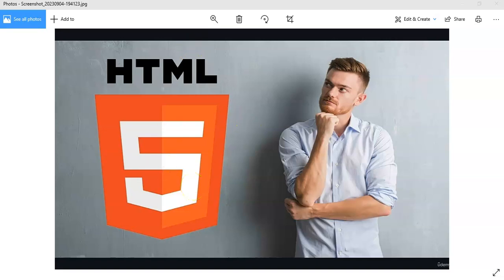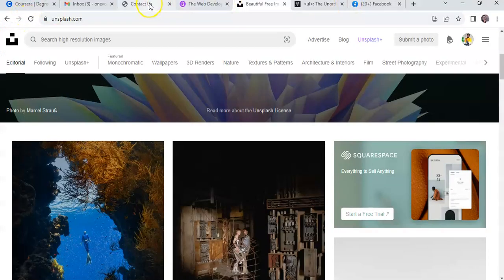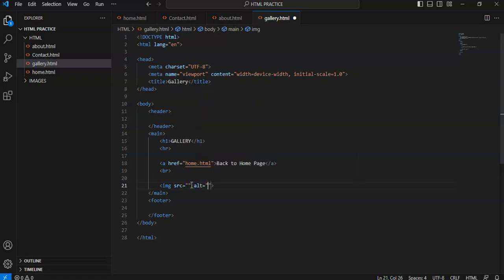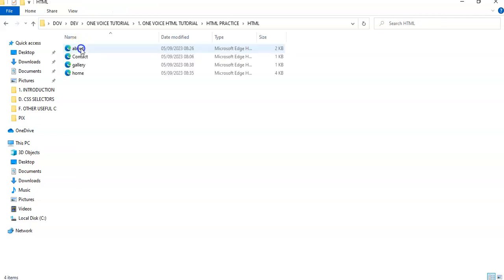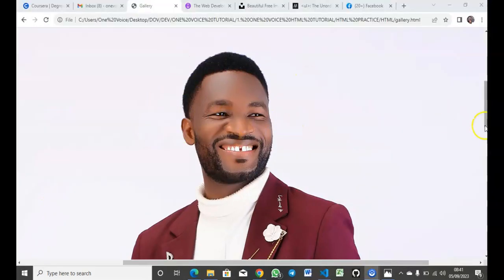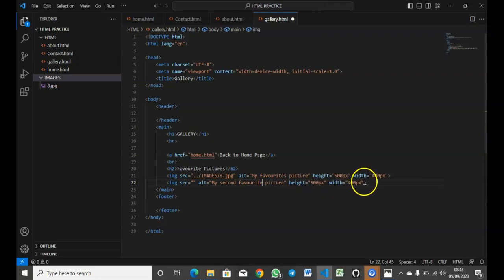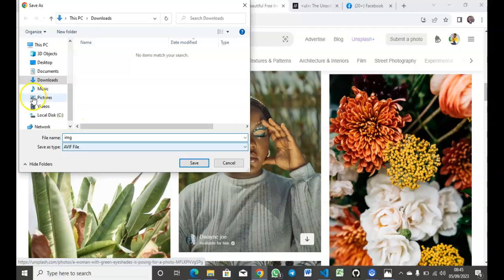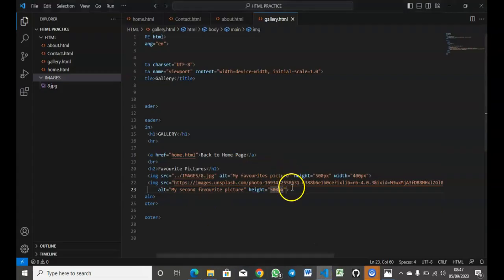12 IMAGES ELEMENT YOU NEED TO KNOW AS A BEGINNER